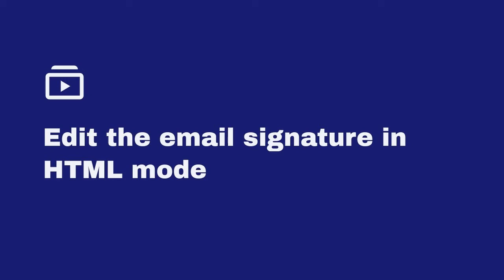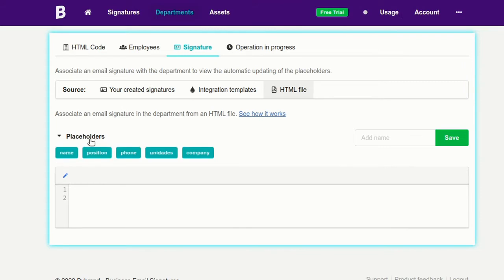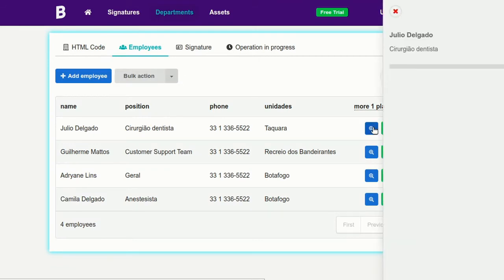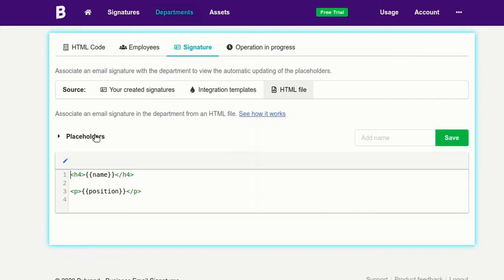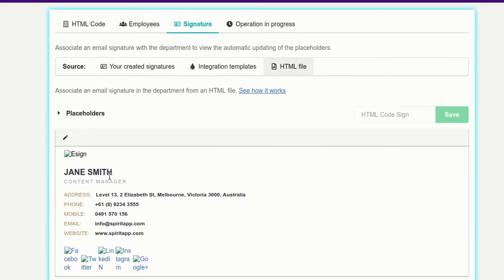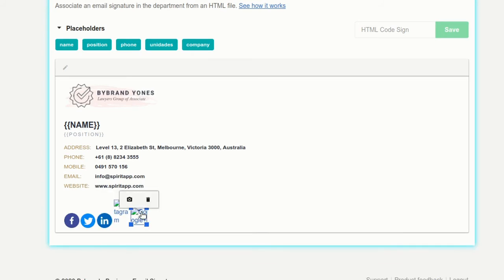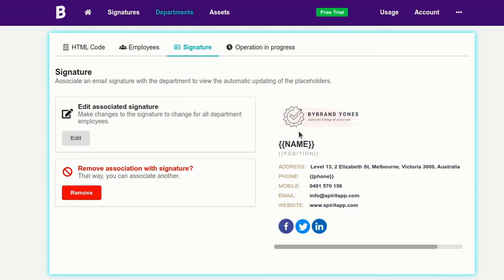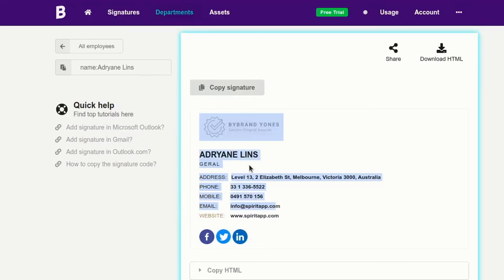Editing the email signature in HTML mode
In this tutorial, we'll see how to edit an email signature in html mode within the department's feature of the Bybrand. In this way, it is possible to create an advanced signature if you are a professional expert and master web design skills.

ABOUT US:
Bybrand is a professional email signature generator made for ITManagers and Marketing teams. The idea is to save you time managing your team’s email signatures while providing a robust marketing channel.